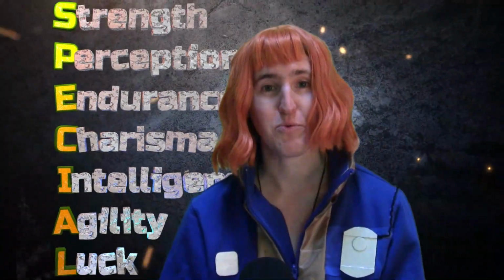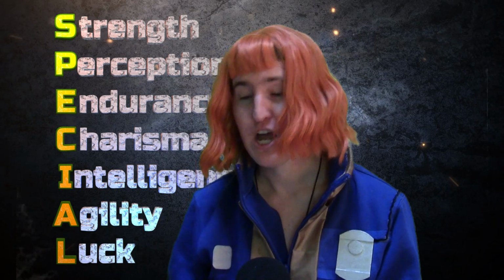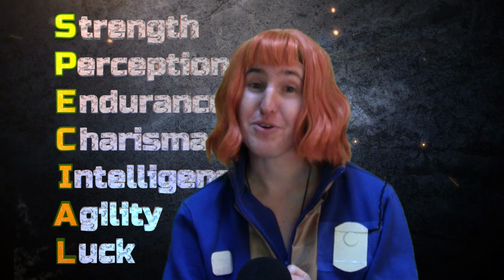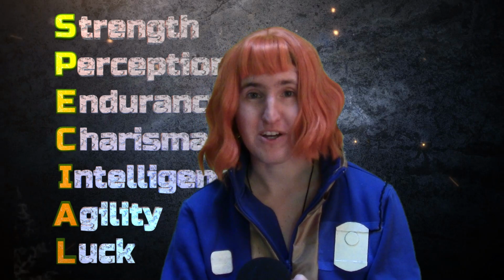ASMR Roleplay Sci Fi Fallout Vault Dweller Orientation (soft spoken, some typing, neons)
In this ASMR roleplay sci fi themed video, you'll find yourself in the post-apocalyptic Fallout world. You've just been accepted to Vault 71, so the friendly Vault Tec employee will help get you checked in and registered and take you through the new vault dweller orientation. Sit back and relax as she takes down your information, tells you what your responsibilities will be as a vault dweller, and then gives you a tour of the cozy, secure vault that you'll be calling home from now on.
This video requested by: Hank

*There may be a loud ad at the beginning before this video starts, or after the video ends, but there are none within the video itself, so you can relax all the way through without interruption. If you have ASMR, hope you enjoy the video.

Static background images from Pixabay users: 8385, MikeGodwin, 12019, and Beauty_of_nature